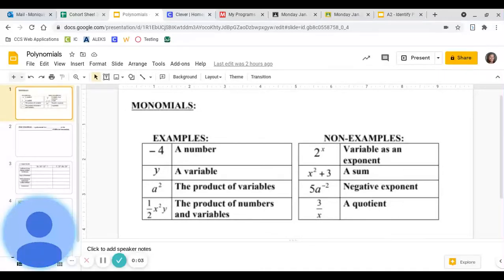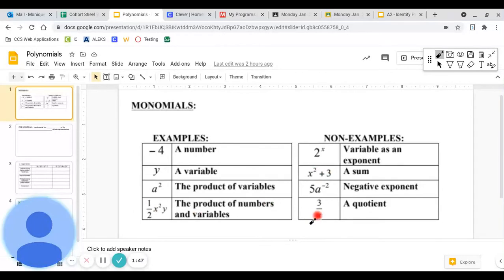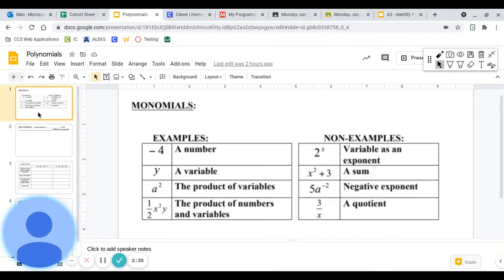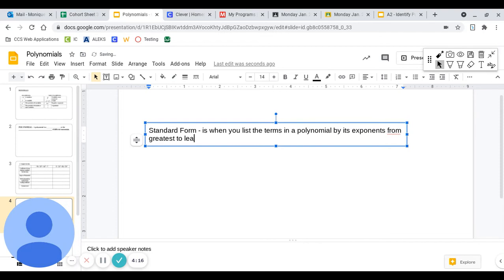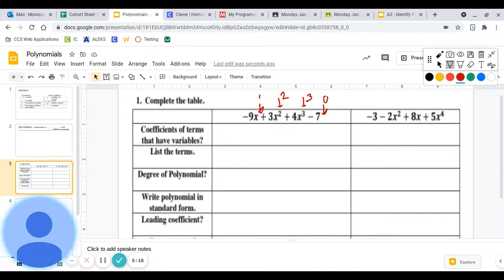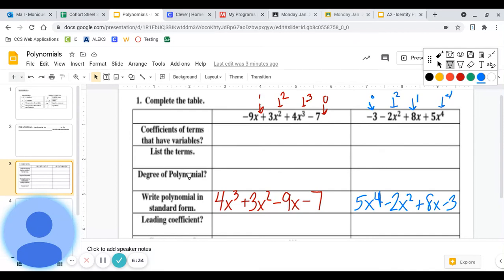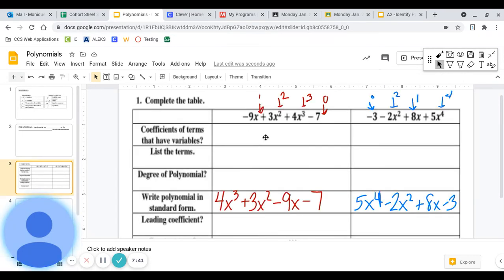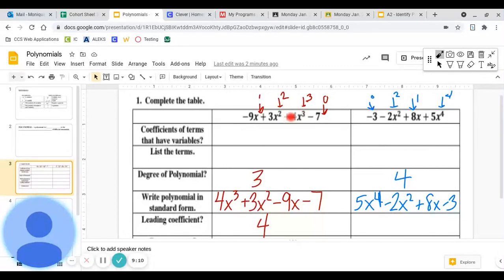Identifying Parts of a Polynomial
Here are the notes for how to identify a monomial and a polynomial.  This video also explains how to find a degree of a polynomial and the leading coefficient of a polynomial.